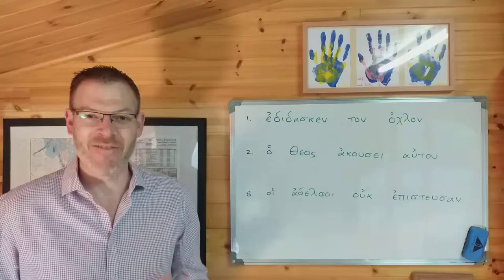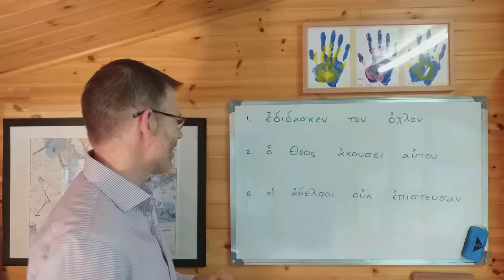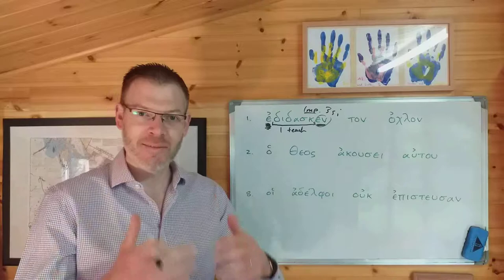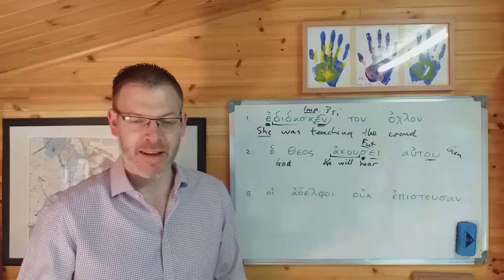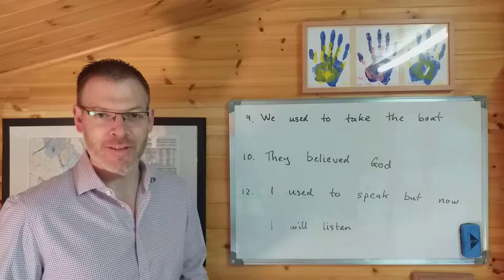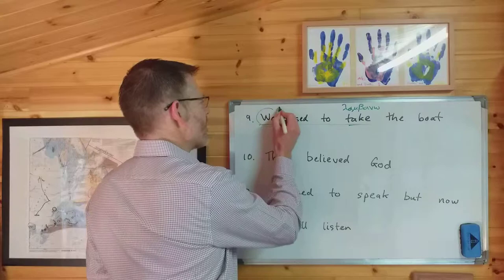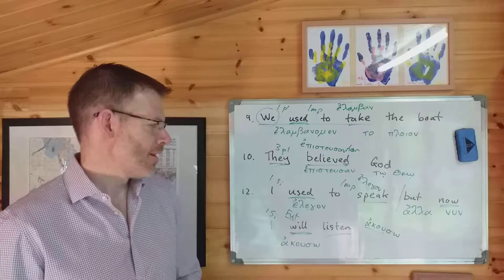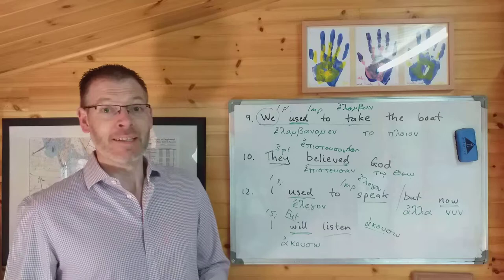Duff, NT Greek, ch 6 Half-way practice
In this video we take a look at the half-way practice exercises in chapter 6.